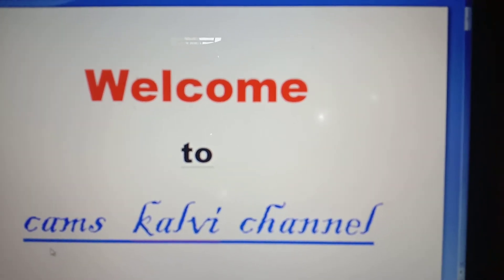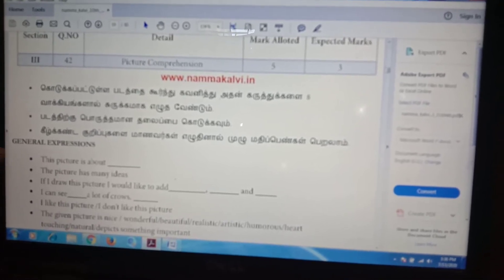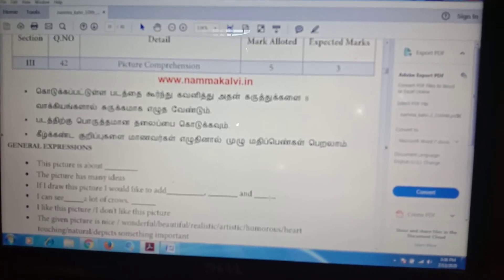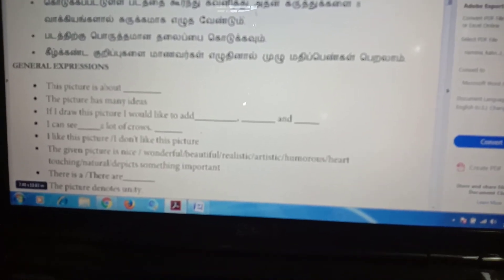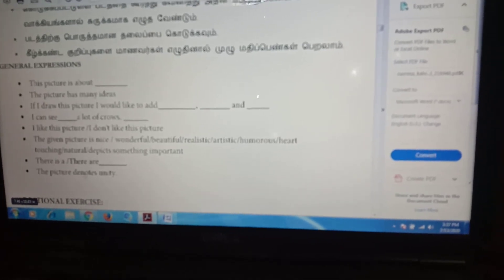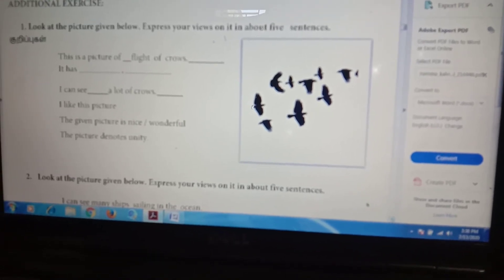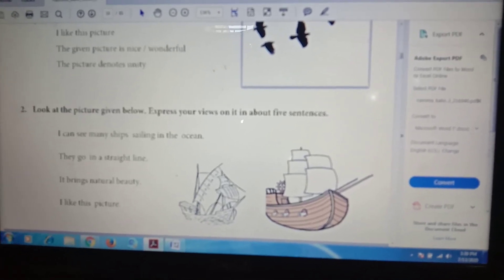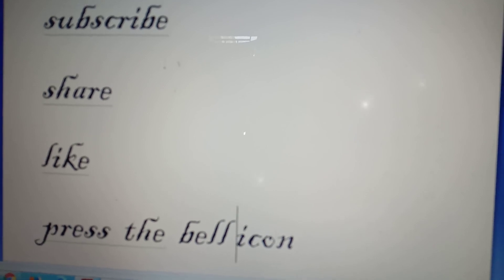X Std English Easy to get high marks part - 1